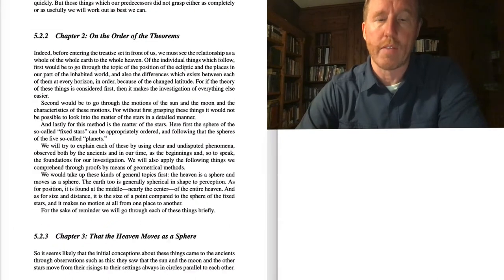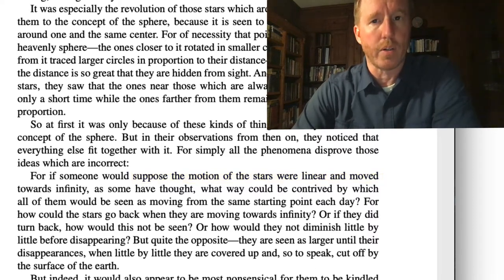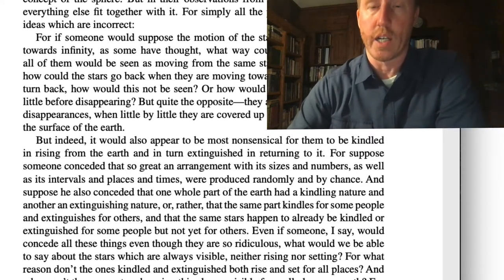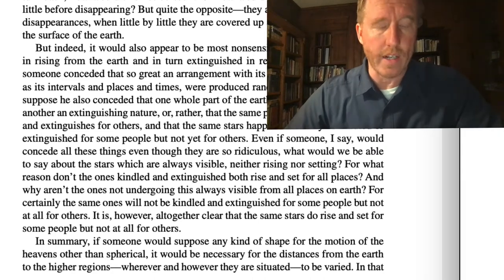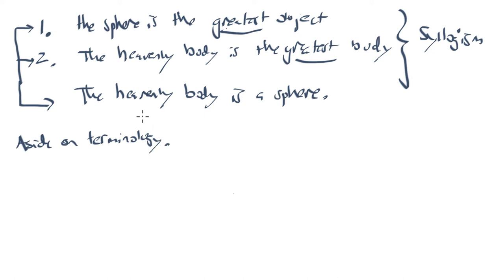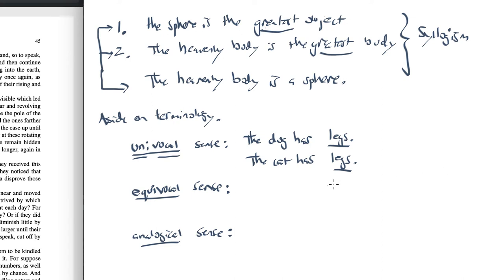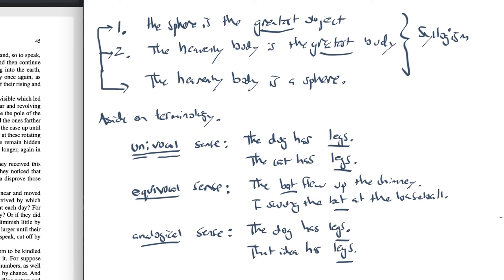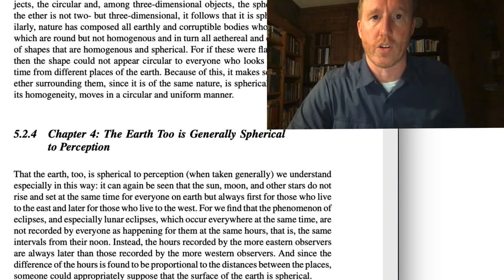Ptolemy & geocentrism (ASGv1Ch05Lect03)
Ptolemy believes that the heavens rotate about the earth and that they are spherical in shape.  In this lecture, we review some of the arguments that Ptolemy deploys in Chapter 3 of his Almagest to defend this belief.  The alert student will recognize a number of these arguments from Aristotle's On the Heavens.